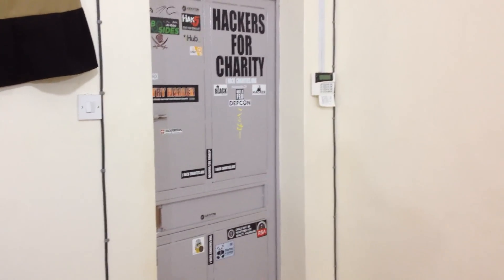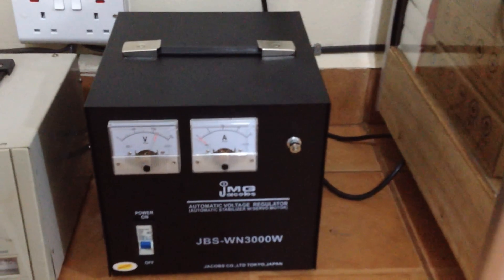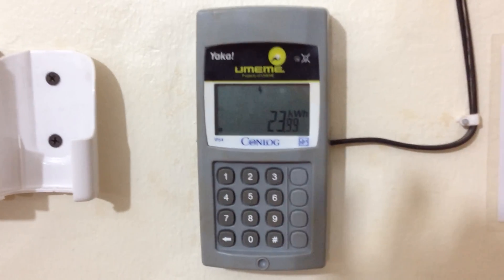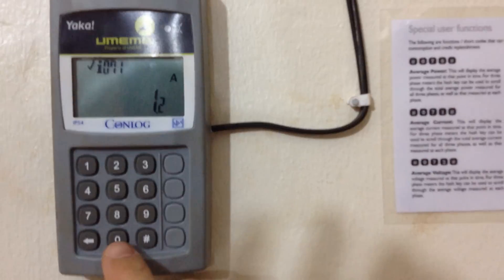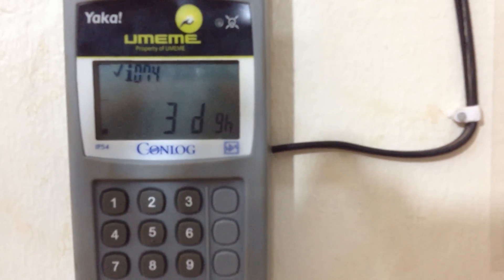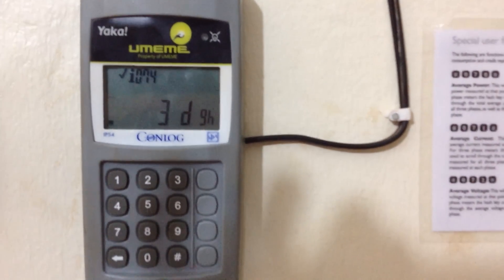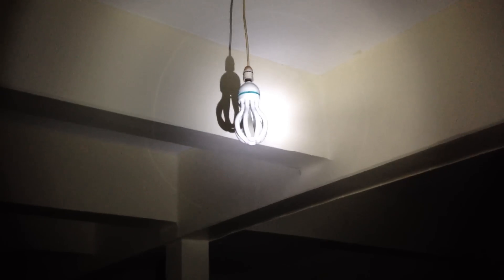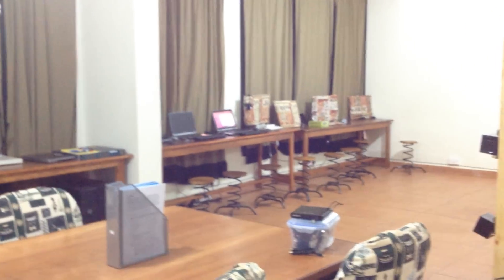HFC hackerspace power woes and power magic.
A brief update about our crazy power!